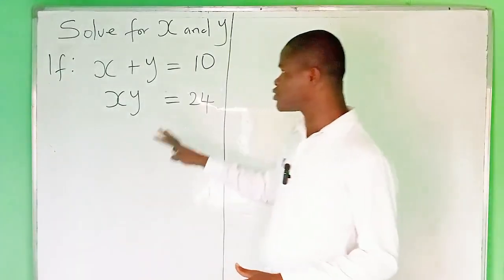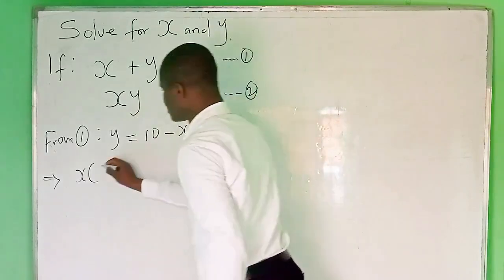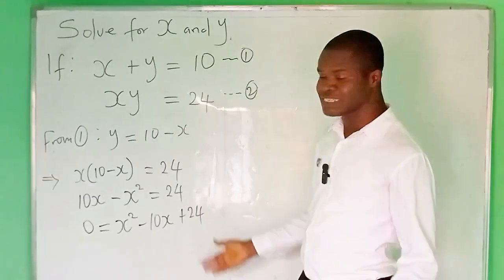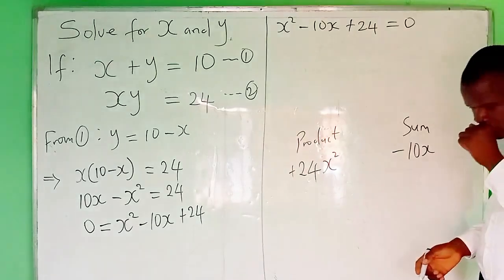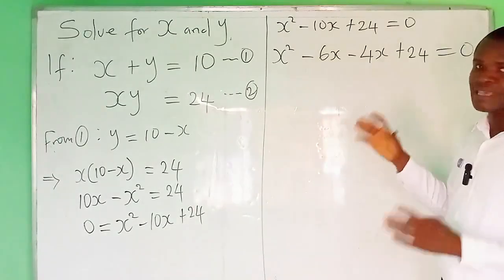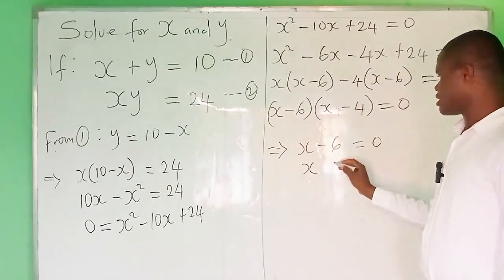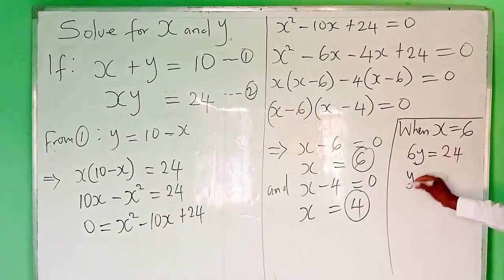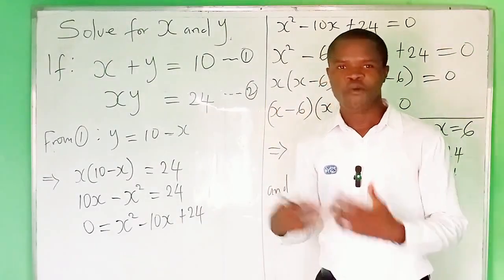Learn How to Solve x + y = 10 and xy = 24 | Simultaneous Equations Tutorial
Learn how to solve for x and y using simultaneous equations in this simple step-by-step tutorial. In this video, we tackle the classic problem:

🔹 xy = 24

This method is great for students preparing for WAEC, NECO, JAMB, or any high school algebra exam. Whether you're a beginner or revising, this lesson will help you understand how to solve quadratic equations formed from simultaneous equations.